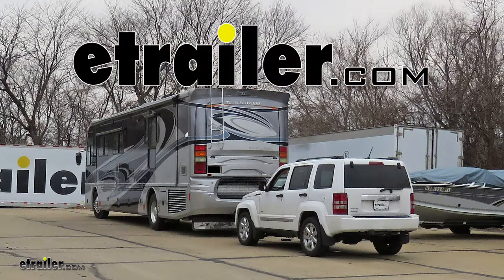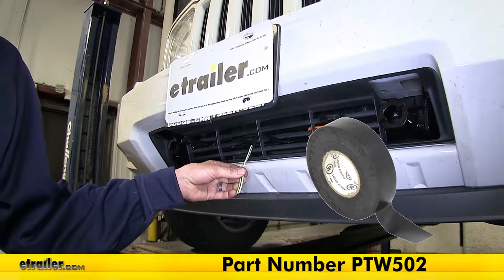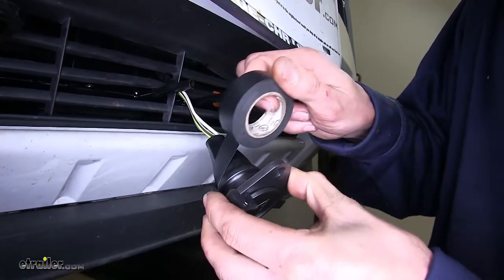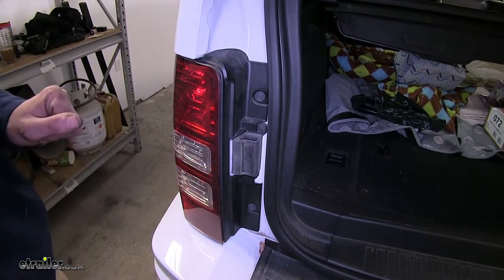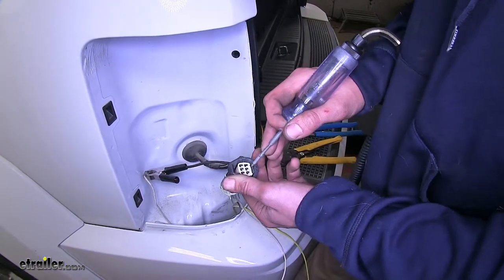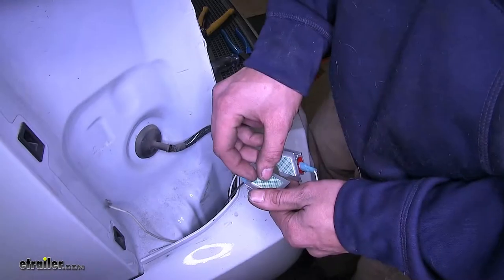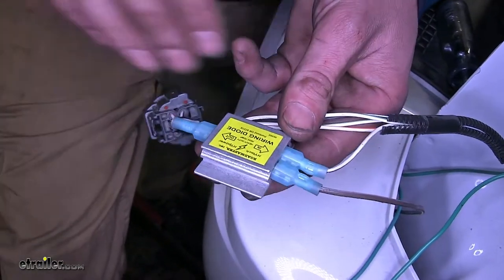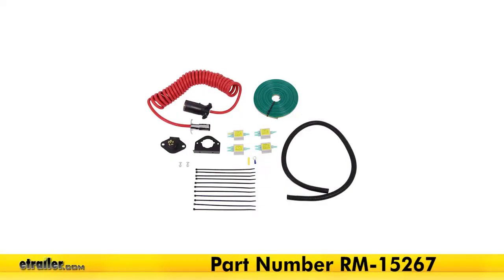etrailer | Roadmaster Diode 7 to 6 Wire Coil Kit Installation - 2012 Jeep Liberty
Today in this 2012 Jeep Liberty, we'll be having a look at and showing you how to install the Roadmaster diode seven-wire to six-wire Flexo-Coil wiring kit part number RM-15267. Here's what our diode wiring looks like installed. As you can see, we're utilizing our vehicle's factory taillight and brake light bulb in order to turn our Liberty into a trailer like vehicle to be towed behind our motor home. Our Liberty does have a separate terminal bulb from the factory but we're not utilizing that. We're using our taillight and brake light bulb to combine all of our functions into one bulb.By utilizing this dialed wiring, we don't have to worry about using magnetic tow lights, we utilize what our vehicle already has in place from the factory. So we only have to make a simple connection at the front of it when we're ready to flat tow.

The diodes will prevent voltage from the motor home being back fed into our Liberty's expensive electrical components, potentially causing damage. They only allow electricity to flow one direction. So when we're hooked up to our motor home, our lights work properly. And when we unhook and we're driving about town, our vehicles factory lights are working just like they would normally.Now the connection to our Liberty is made to our motor home via our seven to six-wire coiled wiring umbilical. The six-wire end plugs in to the connector at the front and the seven-way end will connect to our motor home.

And now that we've gone over some features, we'll show you how to get it installed.Now for this particular 2012 Jeep Liberty, we are utilizing a Blue Ox base plate kit, a Blue Ox Avail Tow Bar, the Roadmaster seven to six diode wiring kit for our lighting system and SMI Air Force One Braking System and a Roadmaster Brake-Light Relay. Depending on your motor home, you may need to use a High-Low Adapter in order to get your tow bar within the operating range of height difference.To begin our install, we'll be at the front of our vehicle. We have our four-pole flat wiring sticking out from our front facia. We have this routed behind our base plate and zip-tied up. We did this when we installed the base plate while the facia was off to make it easier.

We wrapped our wire and some black electrical tape. So we don't see any colored wires hanging out behind our facia.Now we'll take our six-pole connector for the front of the vehicle. We'll pull off the dust cover that's on the back of it and slide that over our wire, just push it up here for the time being. Now, we'll take our four-pole wire and we'll separate our individual four wires.Now we'll strip back the insulation a little bit from all four wires. Make sure wires are twisted together nice and tight.

Now on the backside of our connector, we'll see six terminals. We'll be making connections to four. We'll start with the ground terminal, that's the one marked GD. We'll loosen the set screw and that'll get our white wire with that inserted to tighten the set screw onto the wire. Once we have it tightened, we'll pull back and make sure it's secure.Now we'll go to the terminal marked TM and that is for our taillights and that'll get our brown wire. Now we'll go to the terminal marked LT that's for our left turn signal and left brake light. And that'll get our yellow wire. Now we'll go to the terminal marked RT that's for our right turn signal and right brake light. And that gets our green wire, which is the only wire that's left. And this is what it looks like once all of our connections are made.Now, one thing I like to do is take some dielectric grease, which we have available on our website and we'll flood the back of our connector. This will prevent any corrosion from occurring if moisture was to get inside causing a poor electrical connection. We can now slide our dust cover back onto our connector, and we'll slide it down to this ridge right here. Now we'll take some electrical tape and we'll secure our dust cover to our connector. This will help just protect it even further from the elements and we'll wrap our electrical tape all the way down. And so we cover up all of our colored wires sticking out.Now we can secure our connector to the prongs on our base plate, and we'll attach it with provided self-tapping screws from our base plate. We may need to do a little trimming around our facia area for clearance for our connector. Here's our wire right here inside the electrical tape. We should see we have it zip-tied the back of our base plate. It goes around the side of our radiator, goes up into our engine compartment to clear all of the moving components of our s